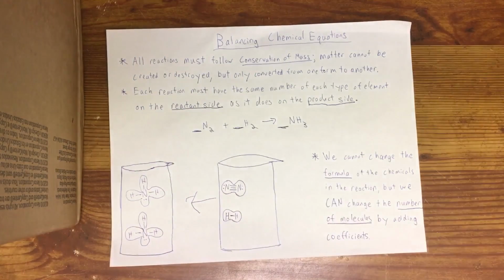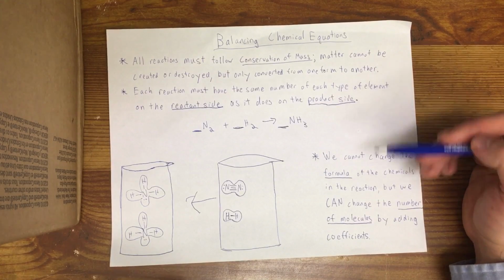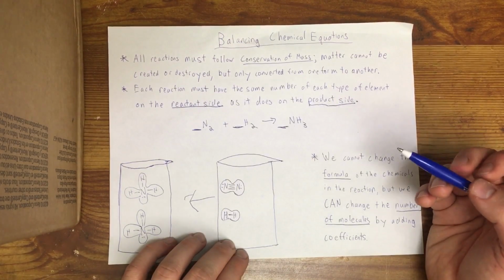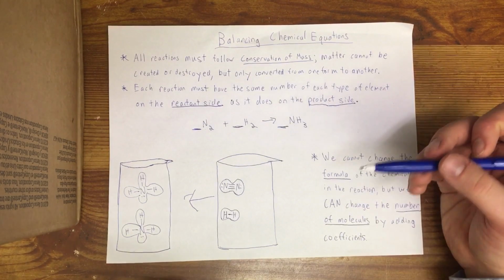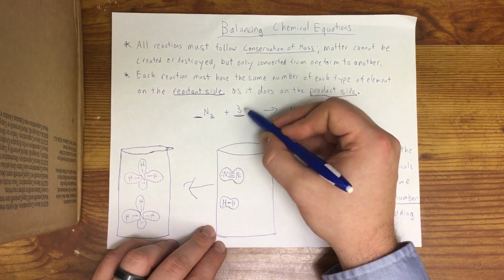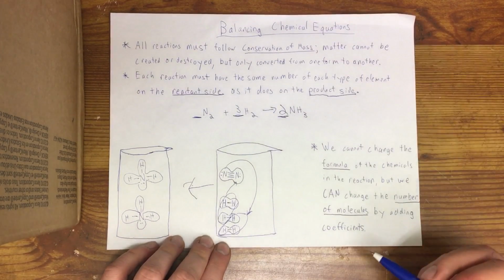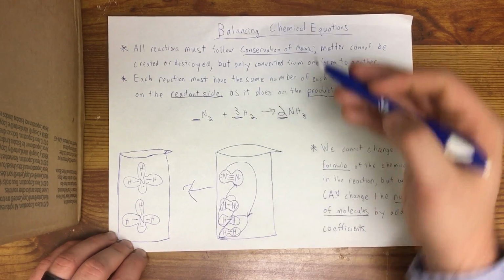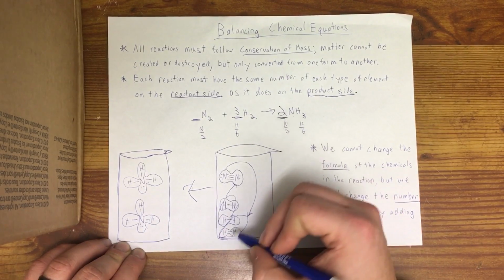Balancing Chemical Equations - Concept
A video describing the concept of balancing Chemical Equations and what the subscripts and coefficients really mean.